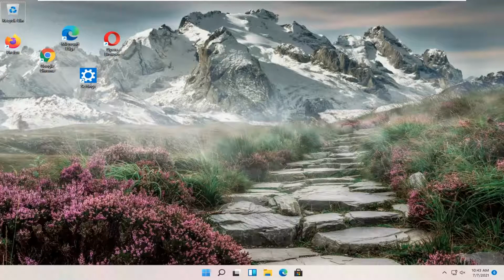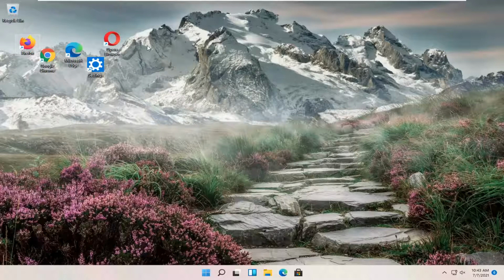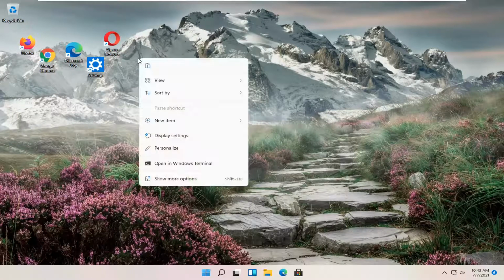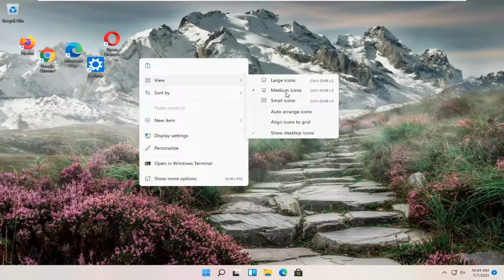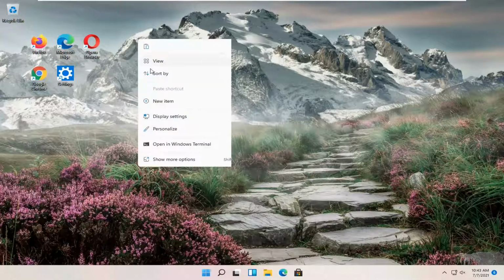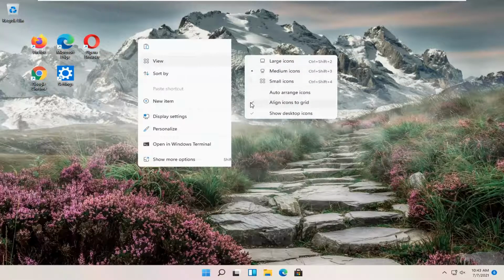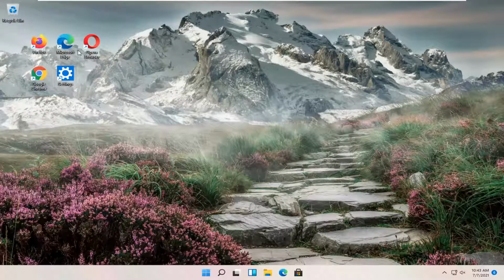How to Align Desktop Icons Where You Want Them and Stop Auto Align In Windows 11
The desktop is the main screen area that you see after you turn on your PC and sign in to Windows. Like the top of an actual desk, it serves as a surface for your work. When you open programs or folders, they appear on the desktop. You can also put items on the desktop, such as files, folders, and shortcuts, and arrange them however you want.